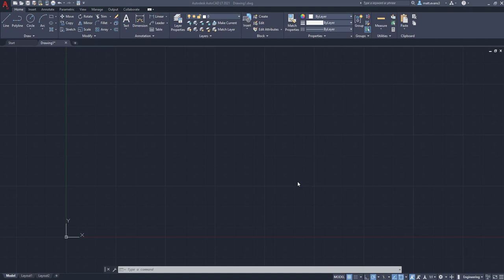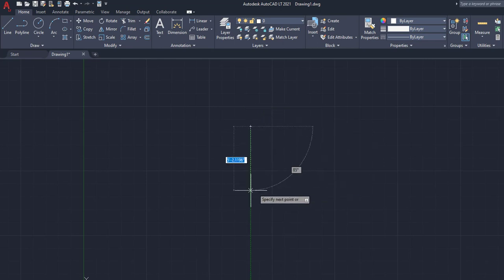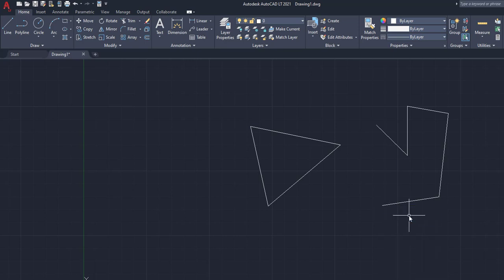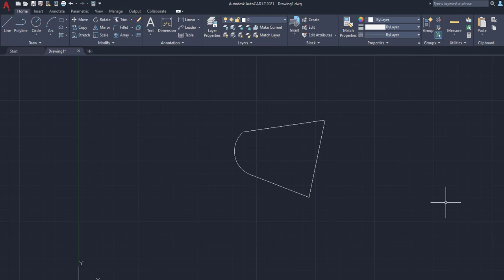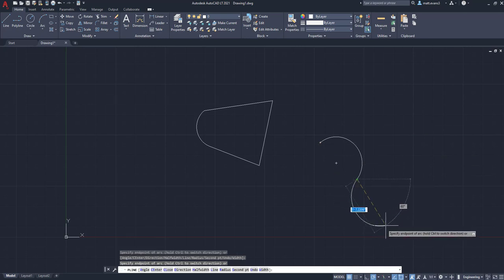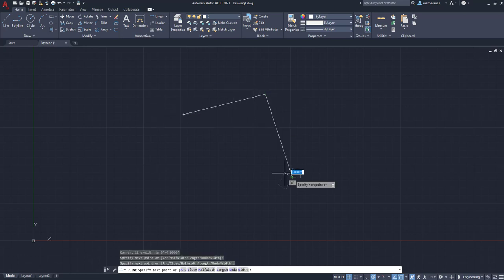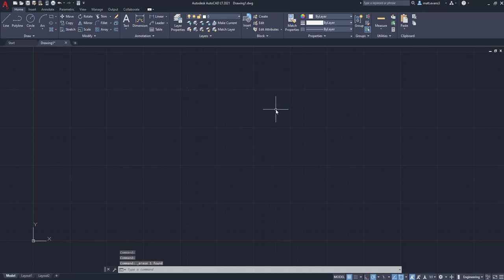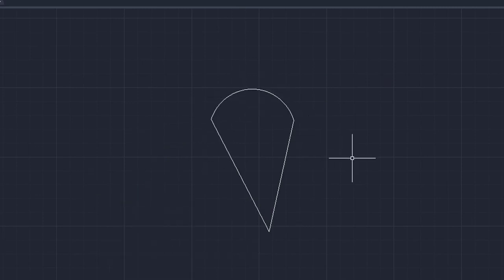How to Draw and Create a Polyline - AutoCAD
Hi All, In this AutoCAD tutorial we will learn the basics of drawing a polyline. The polyline function can be found in the DRAW box under the HOME Tab. In this video we will go over how to draw a polyline, specify a start point, create an arc in a polyline and more.

Video Topics Discussed:
- Draw a polyline
- Specify first point
- Create arcs using arc command prompt
- Specify angle measurement
- Close a polyline to create a shape